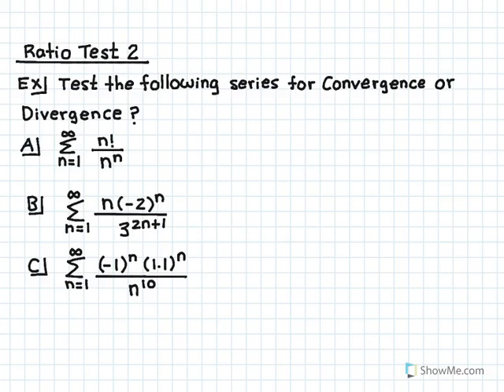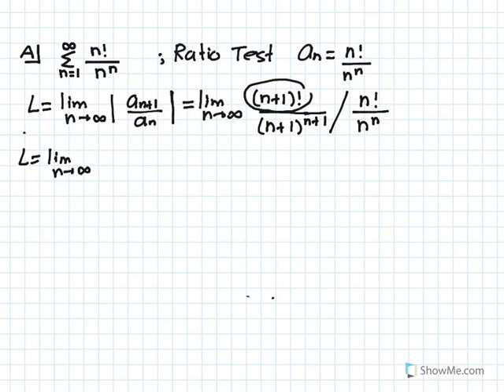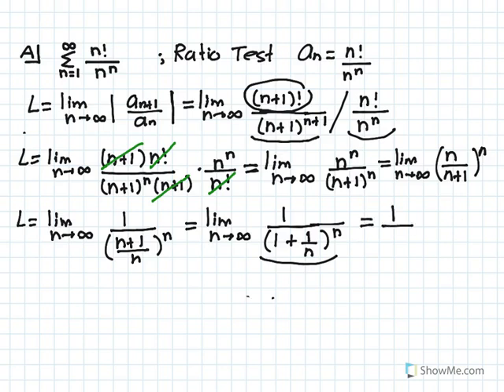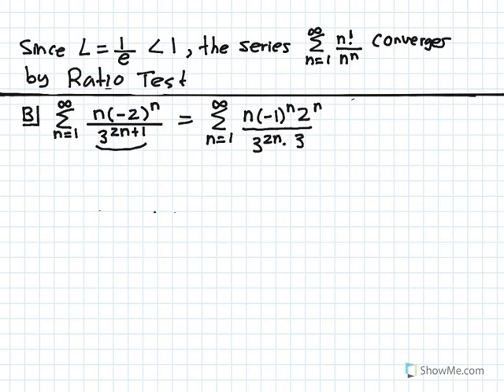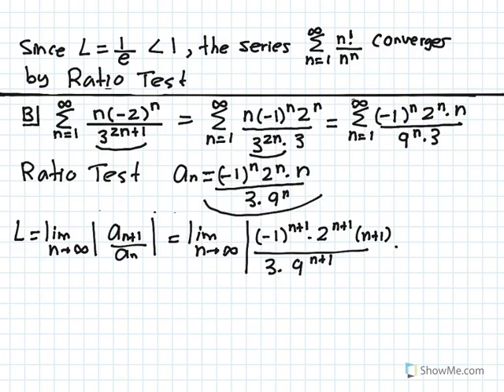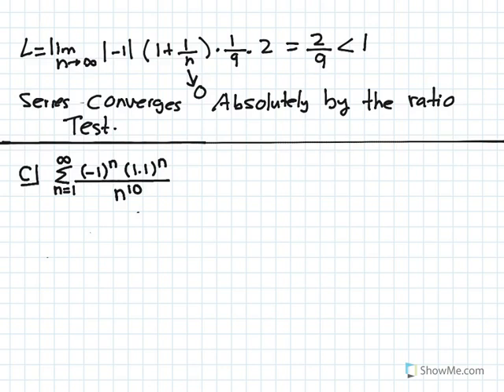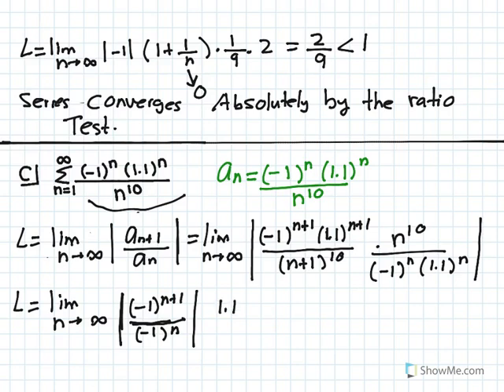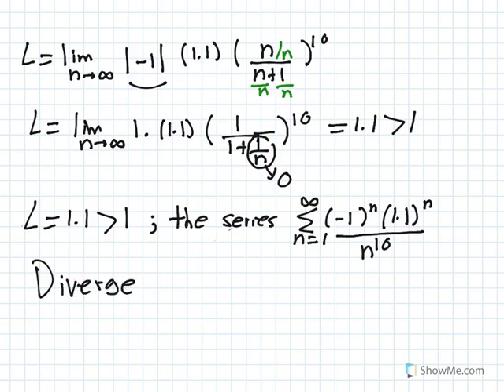uOttawa MAT 1322 tutor Ratio Test 2 Series Convergence Video tutorial